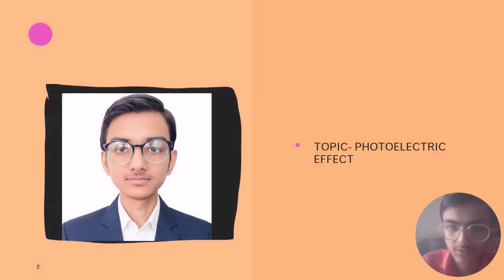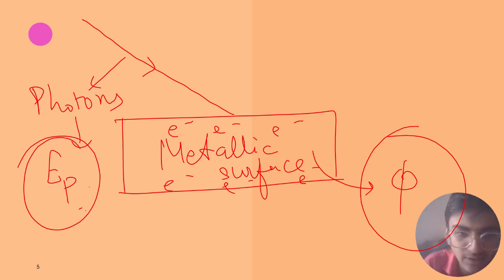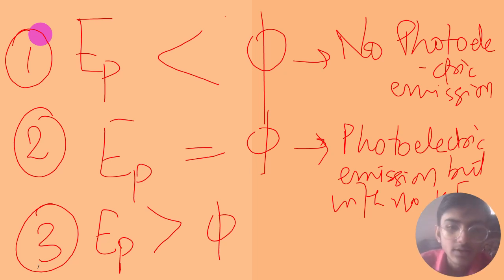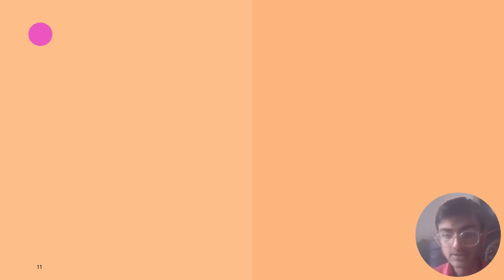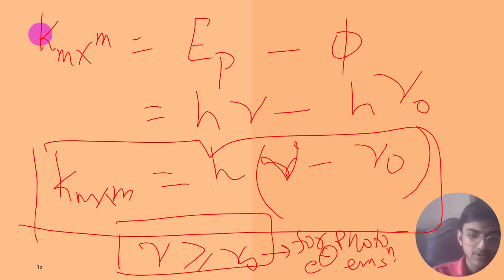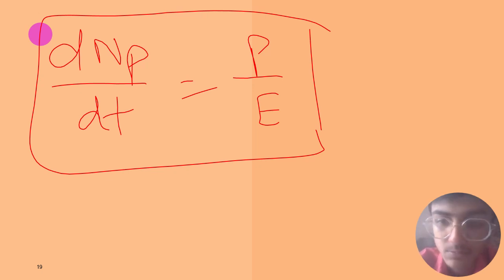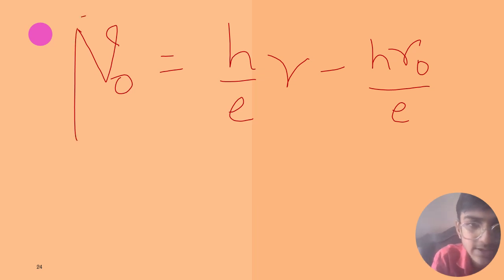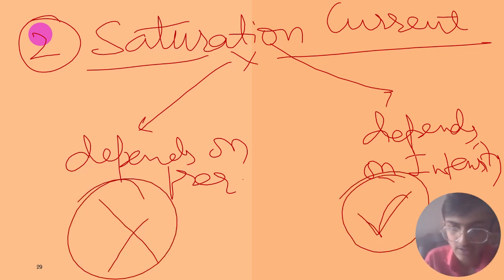QUANTUM PHYSICS LEC-02 | PHOTOELECTRIC EFFECT